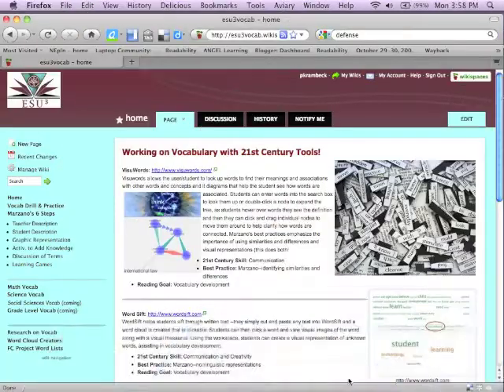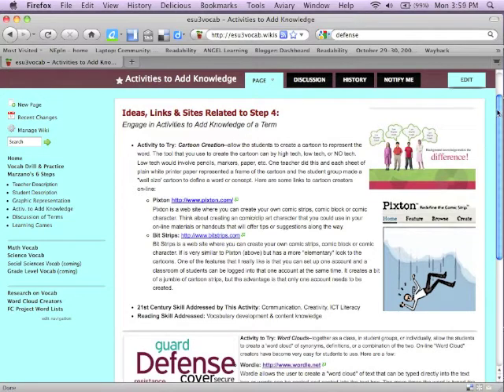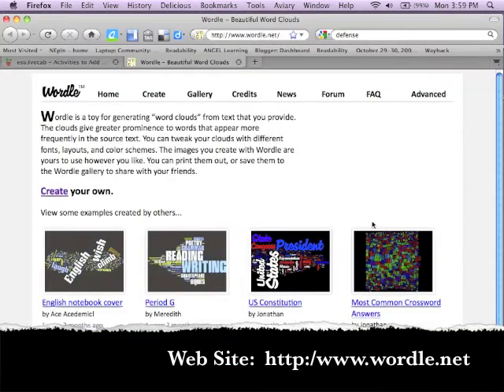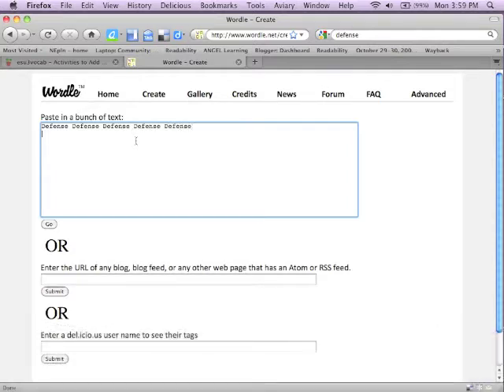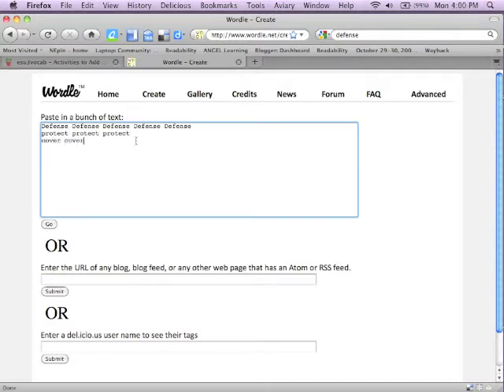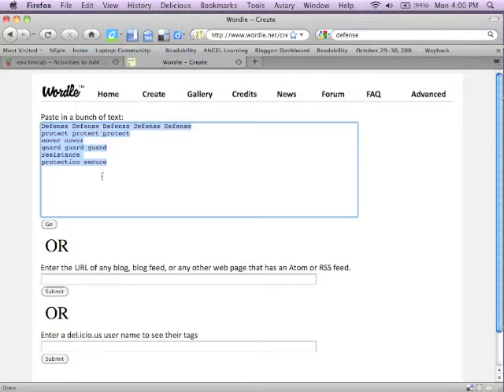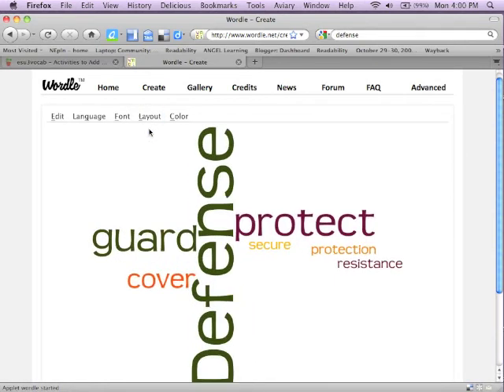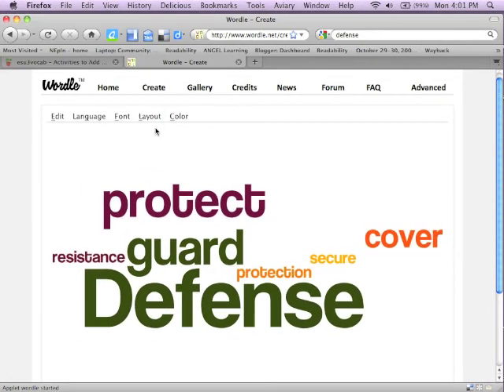Vocabulary & 21st Century Skills ~ Session 4 "Wordle"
Session 4--Wordle:  This is a self-produced video to use as follow-up with teachers at Ft. Calhoun who missed the technology integration piece of the "Vocabulary & 21st Century Skills Session 4" showing the fourth activity on using Wordle to learn and expand vocabulary using definitions, images and games.